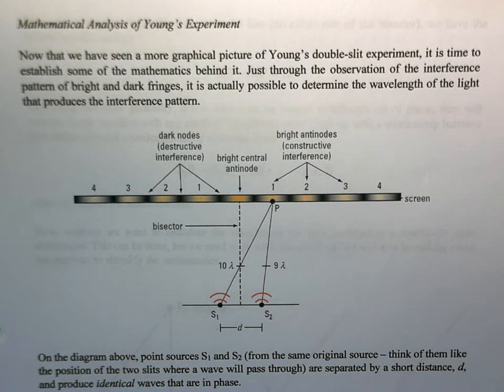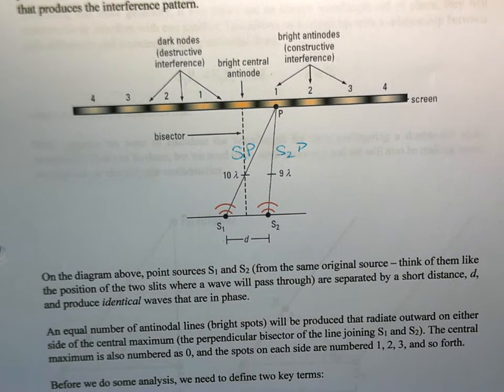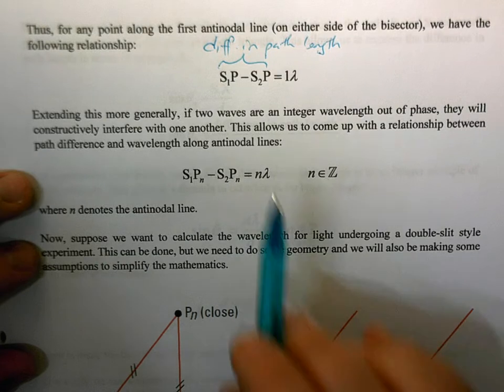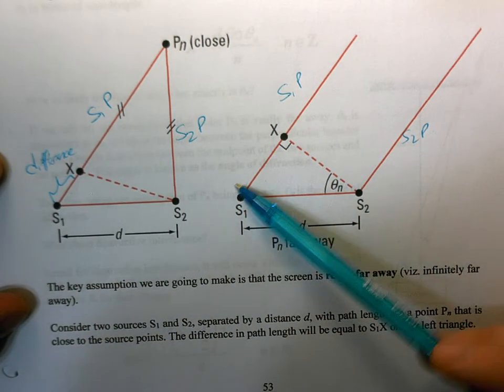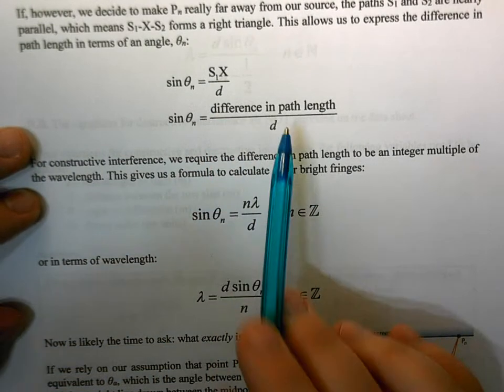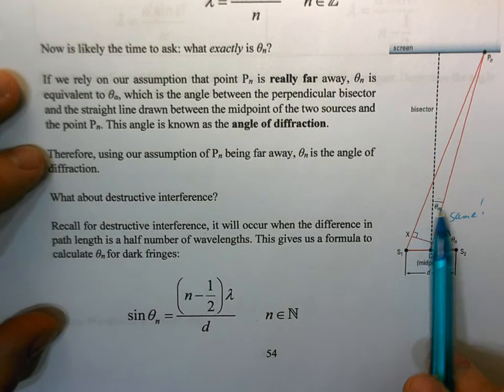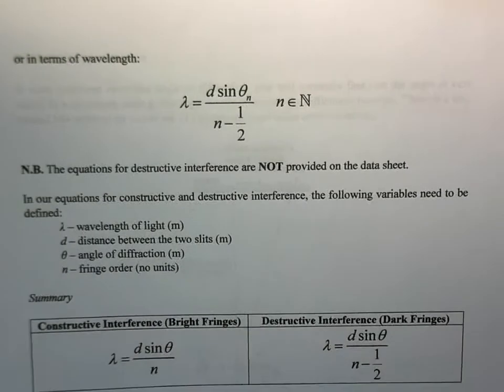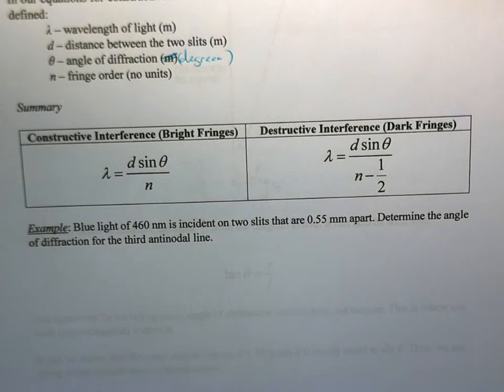P30 C1.5c - Mathematics of Young's Double-Slit Experiment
In this video, we build the mathematical foundation to analyze Young's Double-Slit Experiment and relate variables like angle of diffraction, wavelength, and distance between the slits.